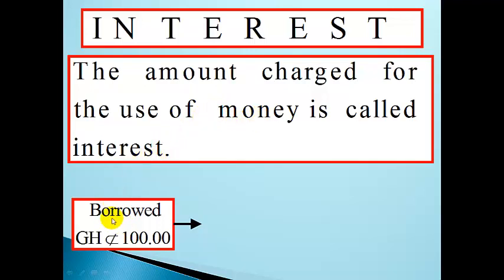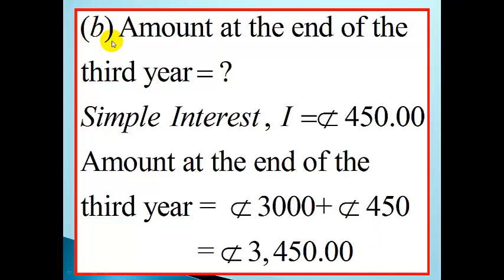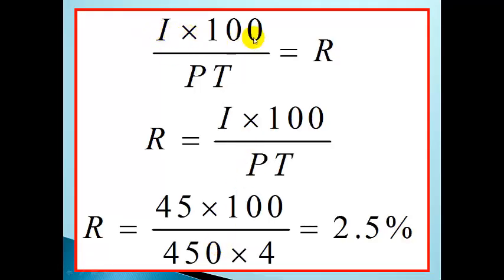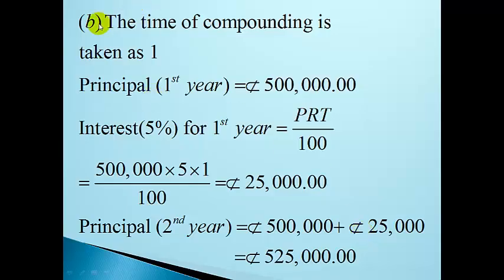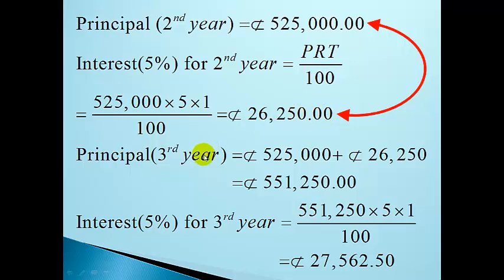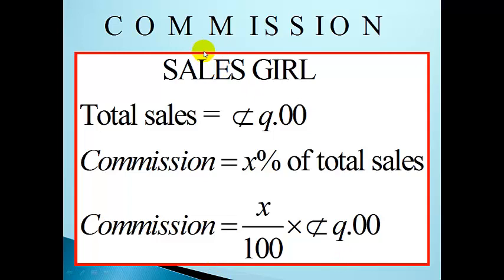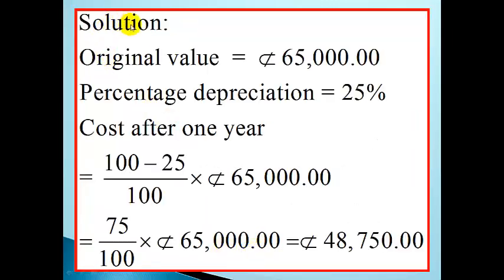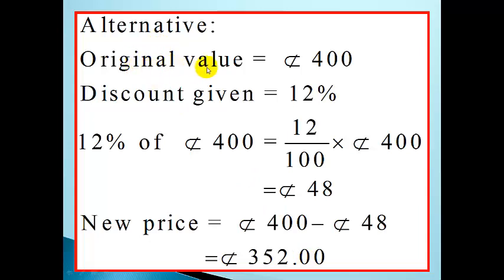APPLICATION OF PERCENTAGES